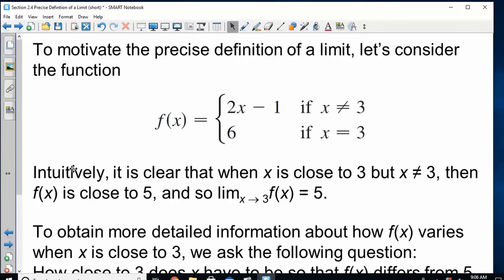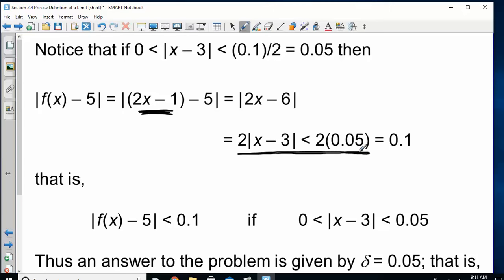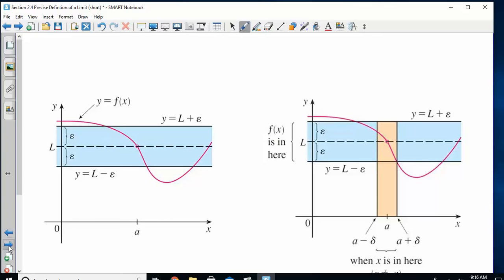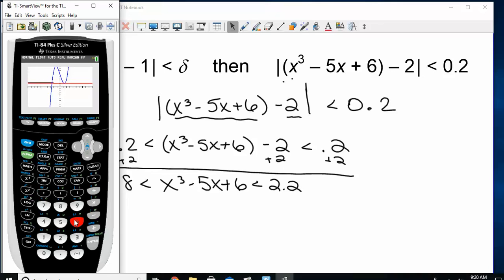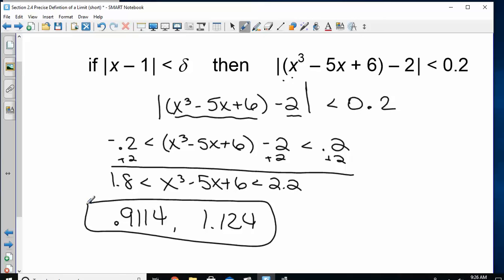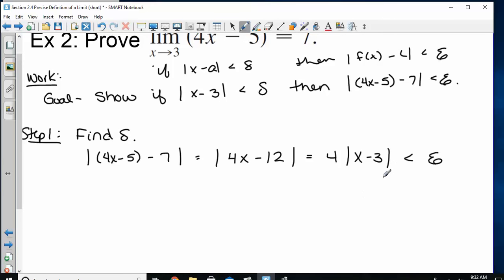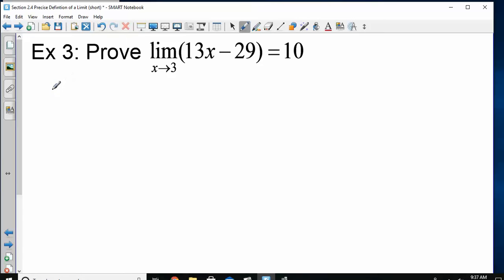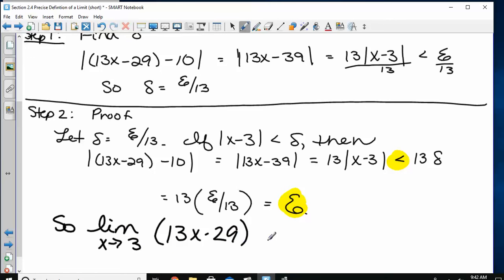Section 2 4 Sept 29